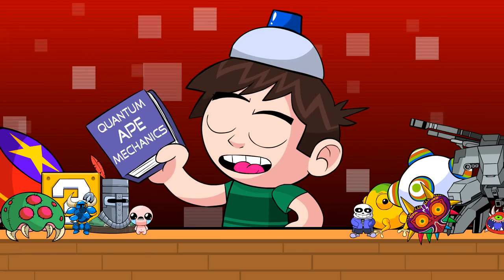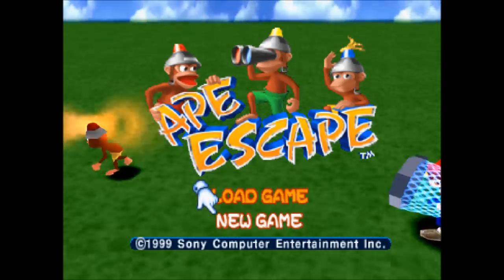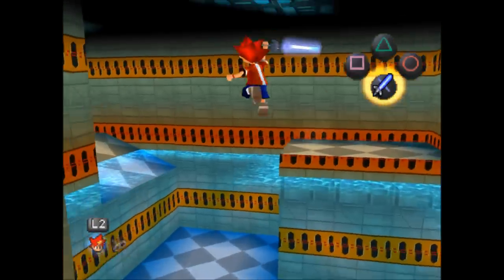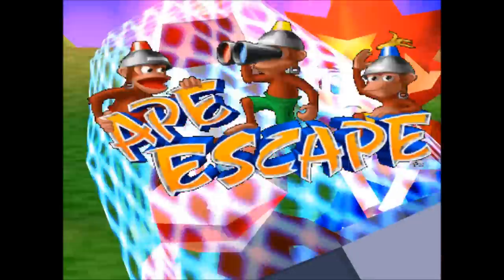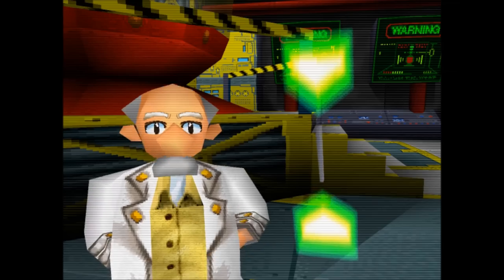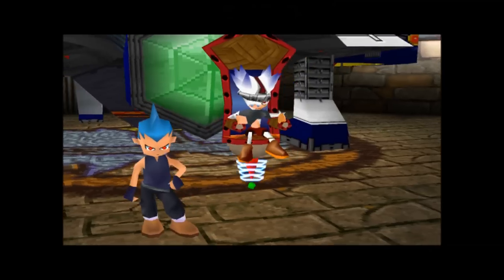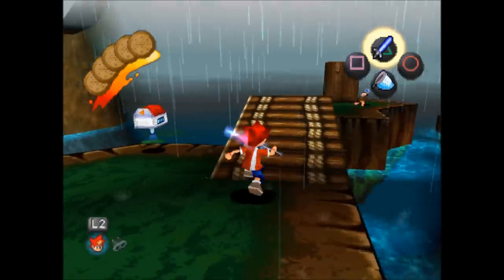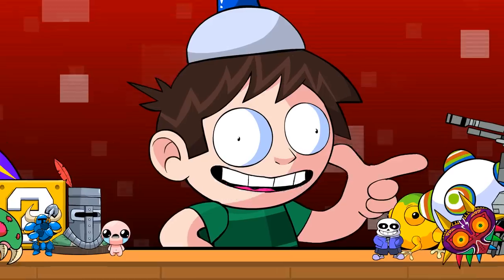KINDA REVIEWS // Ape Escape - Gregzilla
Gregzilla returns to kinda review a video game.  And it has MONKEYS IN IT.

And Tumblr! Ask me stuff!

ABOUT GREGZILLA:

I am an animator from the US of A, born and raised on cartoons and video games. I work primarily in Flash CS5. My life goal is to make cartoons that really resonate with people, through comedy or otherwise. I've done work for Game Grumps and Ninja Sex Party, and I'm currently making original content, including a cartoon series.  Whatever videos I whip out next, I hope you enjoy my stuff!

Main programs I use are Flash CS5, Adobe Soundbooth, Manga Studio 5, Audacity, and Adobe Premiere.